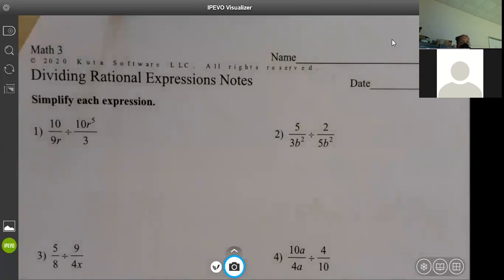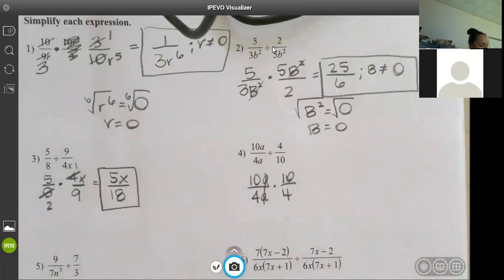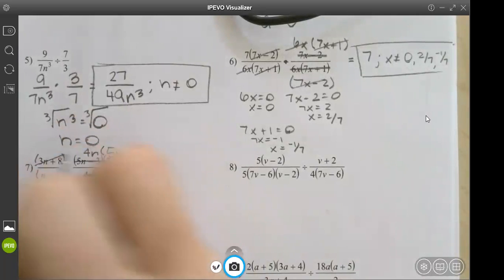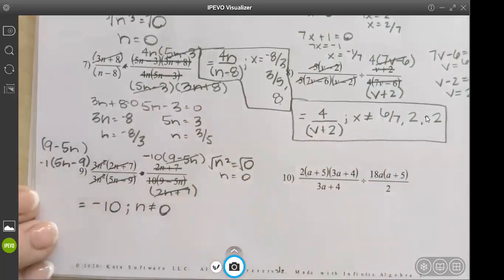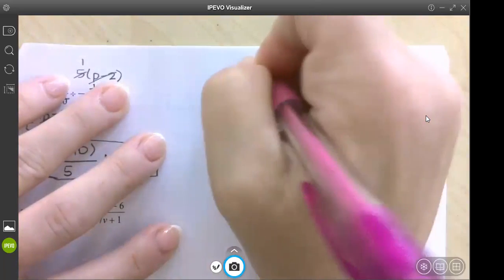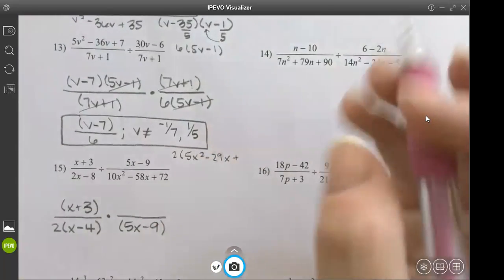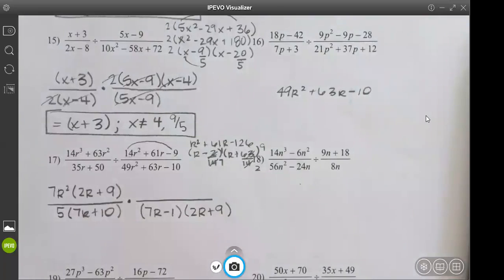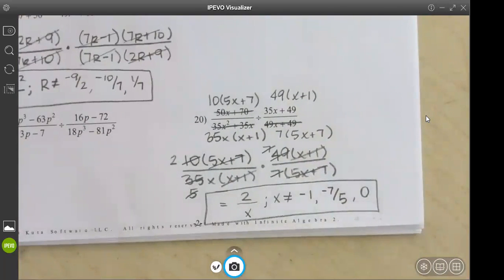Math 3 Video Notes 3 22